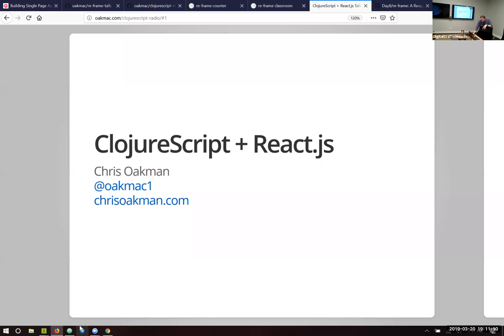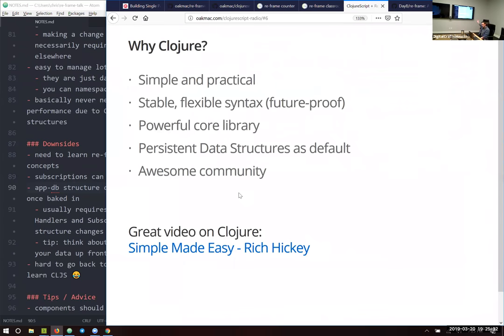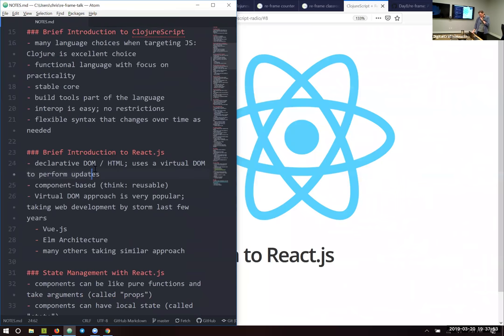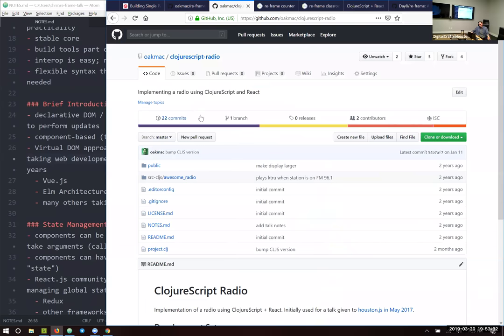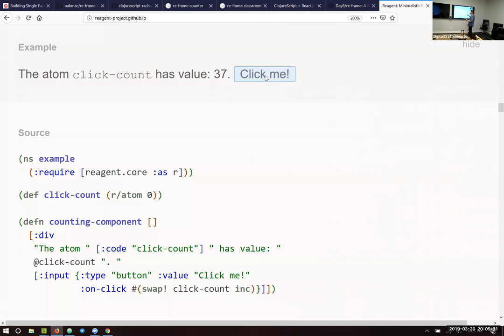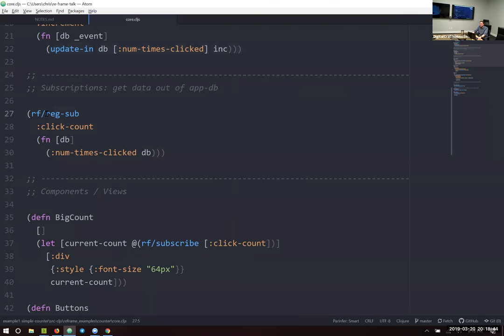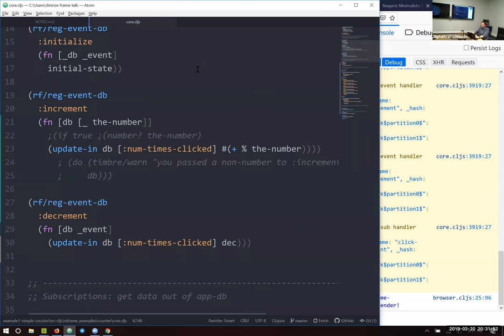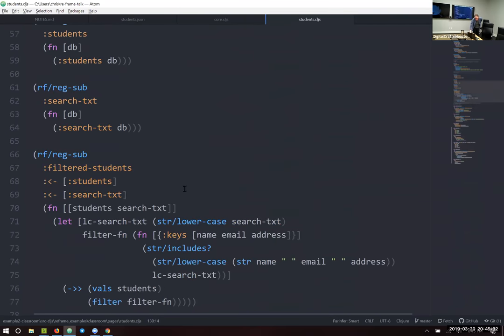Chris Oakman ClojureScript + React.js - Mar 20 2019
Talk about ClojureScript, React.js, and re-frame given to the Houston Functional Programmer's group on Mar 20, 2019.